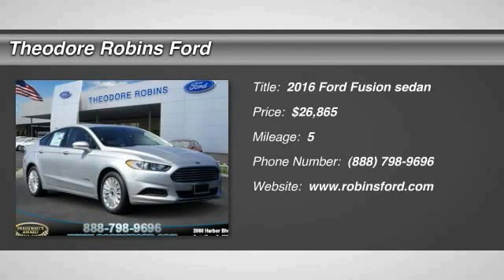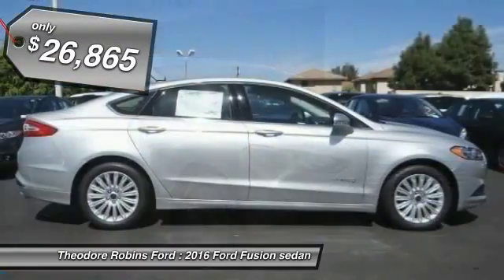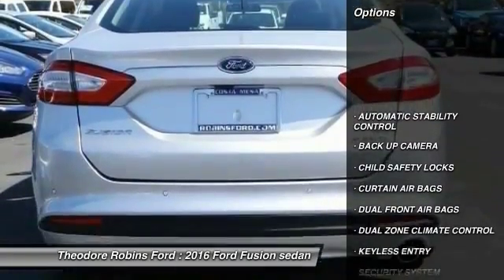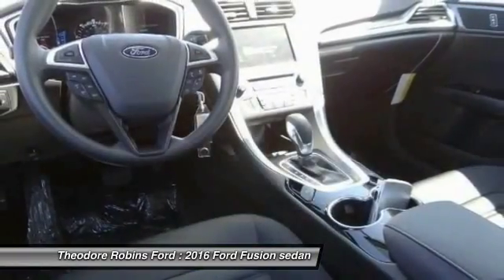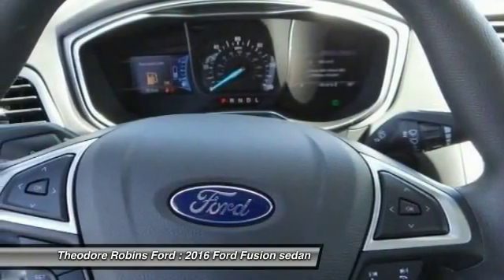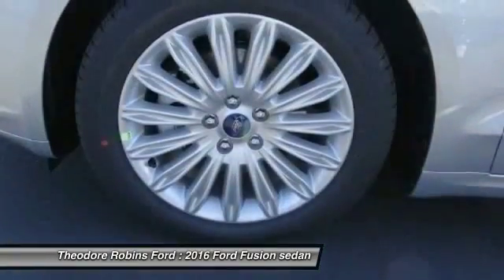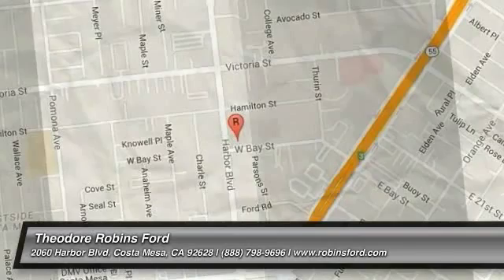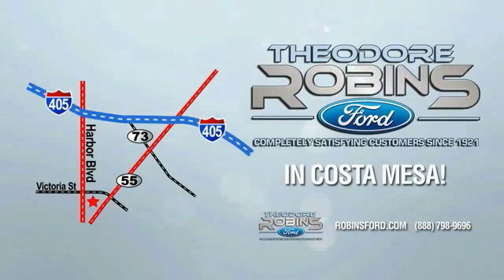2016 Ford Fusion COSTA MESA,NEWPORT BEACH,HUNTINGTON BEACH & IRVINE G356490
2016 Ford Fusion 4DR SDN SE HYBRID FWD

THEODORE ROBINS FORD PROUDLY SERVING COSTA MESA, HUNTINGTON BEACH, IRVINE, NEWPORT BEACH, ORANGE COUNTY, AND SURROUNDING SOUTHERN CALIFORNIA LOCATIONS. THIS SILVER 2016 Ford FUSION IS EQUIPPED WITH A 2.0L I4 16V MPFI DOHC Hybrid, AUTOMATIC TRANSMISSION, AND RECEIVES AN ESTIMATED 44 City/41 Hwy MPG. 2016 Ford FUSION 4DR SDN SE HYBRID FWD Stock #: G356490 | VIN: 3FA6P0LU6GR356490 | 2016 Ford Fusion 4dr Sdn SE Hybrid FWD Theodore Robins Ford